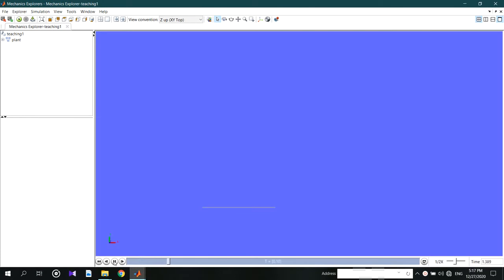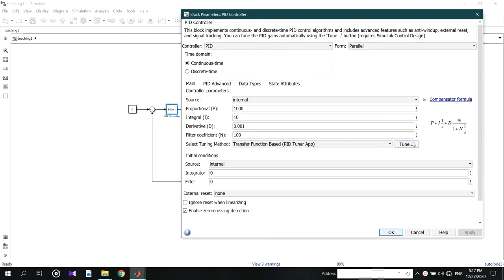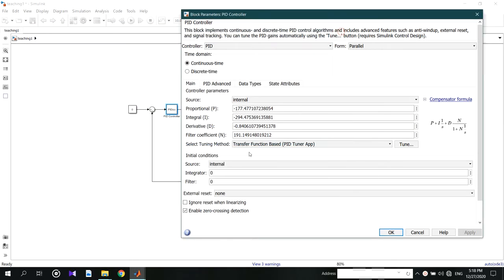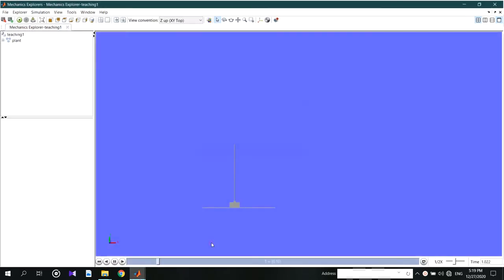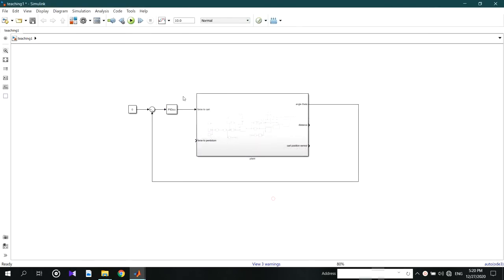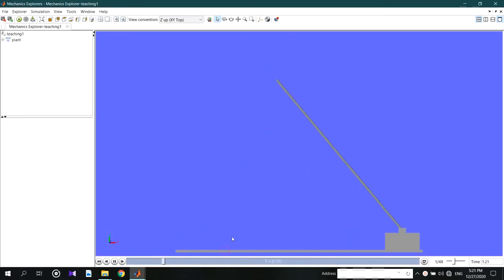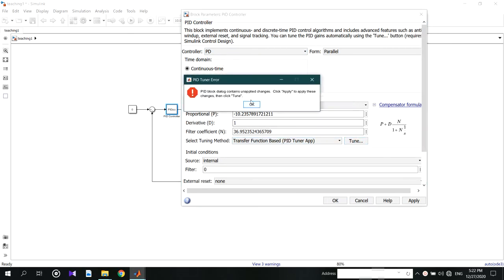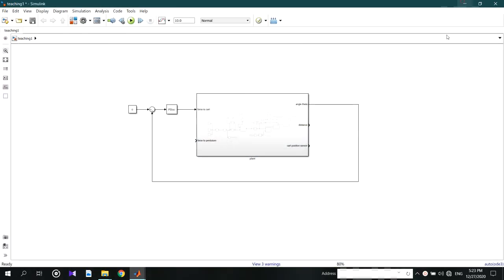What is PID controller tuning || part 9 || 2021 project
Now we here with the controlling part. In here we will discuss about the PID controlling basic things.

Used sensors : S-PS Converter PS-S Converter, Transform sensor, Scope, display, gains, derivatives, External force and torque etc.

we are not using PID block. and tuning setting to stable the system properly.

This is best for everyone to learn from basic with a example. Watch my previous videos to built this model. So you can enjoy it more and learn something new.

In next video we can improve further more about PID controlling part. Also I will explain PID block and tuning separately. Now the tutorial.

👉You can send me Solidworks drawing to design them for fair rates and for asking help. Recommendary best Seller in Solidworks.

Background music by :  Erik Lund - One Day In Paradise,  Erik Lund - Summertime Vlog music's & Soft background music support for him too...

Send me your projects to introduced to others!